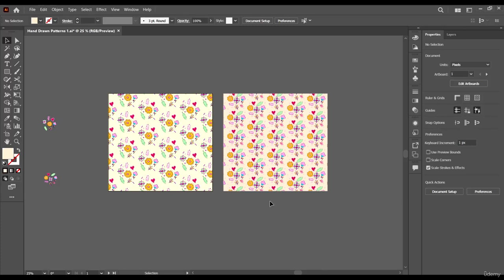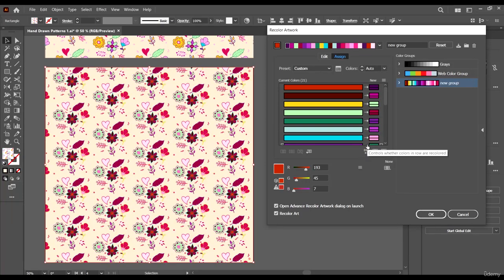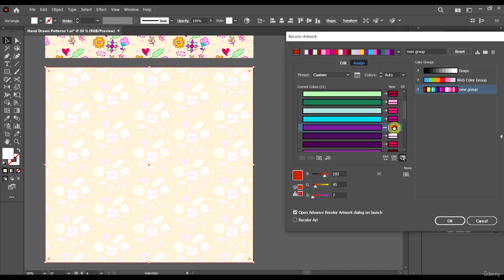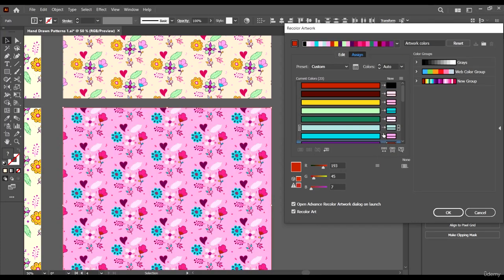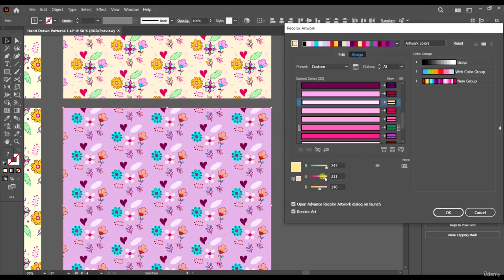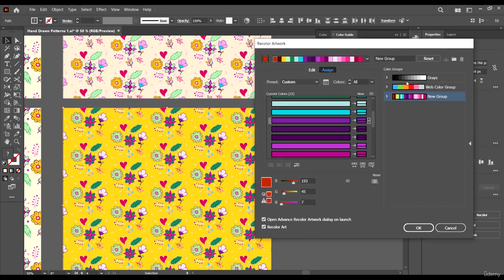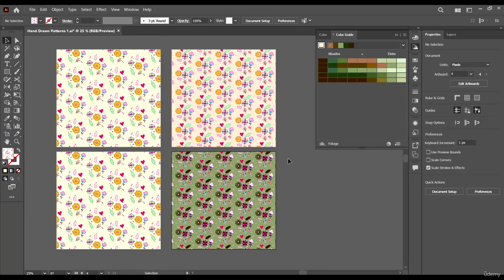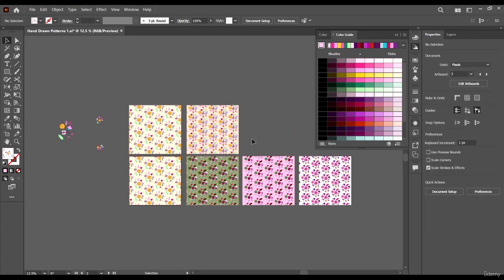Mastering Recoloring Patterns in Adobe Illustrator l CLASS - 14 l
Mastering Recoloring Patterns in Adobe Illustrator

Description:

In this tutorial, we'll dive into the exciting world of Adobe Illustrator as we explore how to easily recolor patterns for your designs. Whether you're a beginner or a seasoned pro, understanding how to manipulate and customize patterns can elevate your artwork and save you time.

In this video, you'll learn:

How to access and apply patterns in Illustrator
Step-by-step instructions for using the Recolor Artwork tool
Tips for creating unique color combinations and effects
How to save your custom patterns for future use
Join us as we unlock the creative potential of Adobe Illustrator and give your projects a fresh new look!